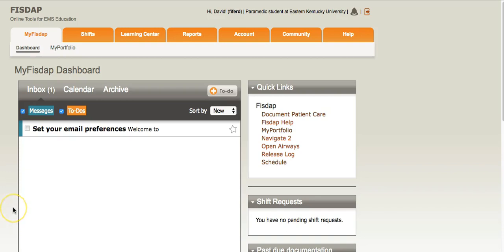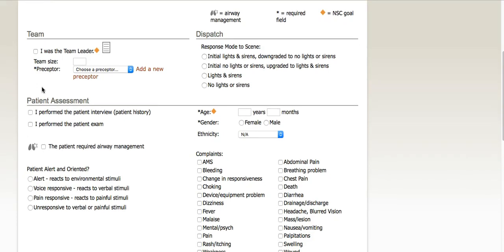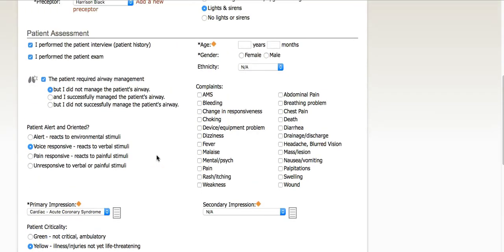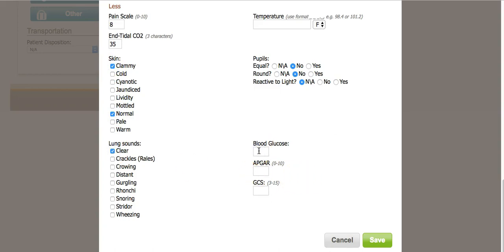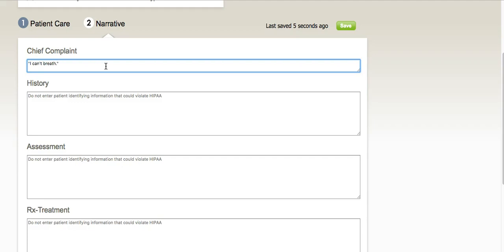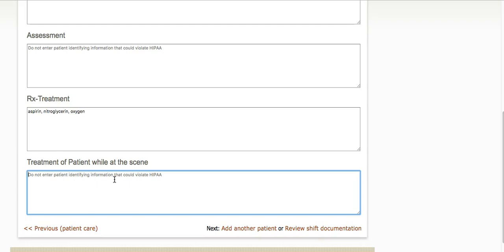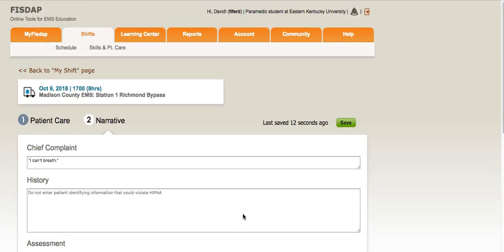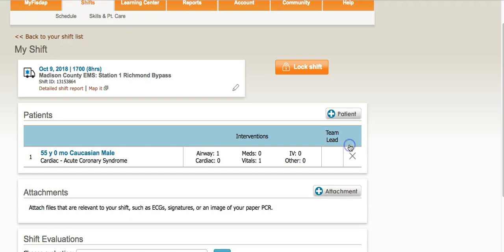Recording EMT Patient Contacts in Fisdap